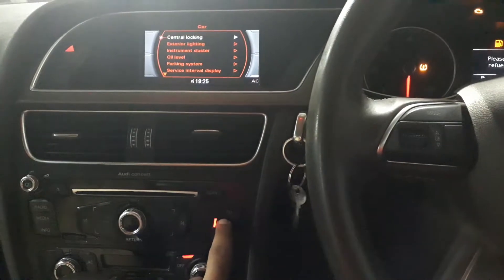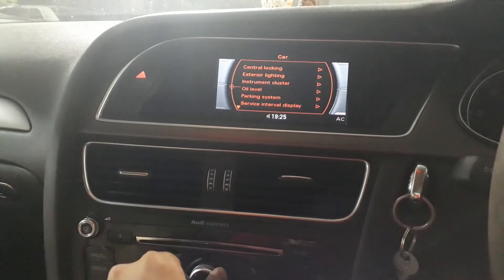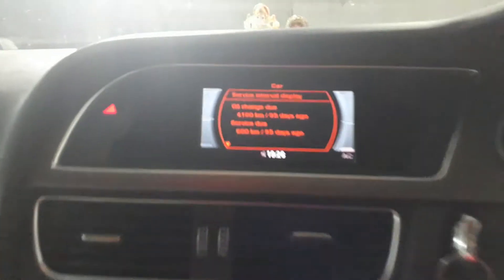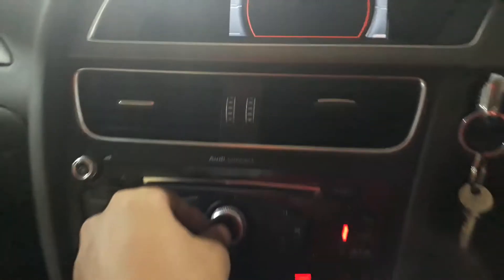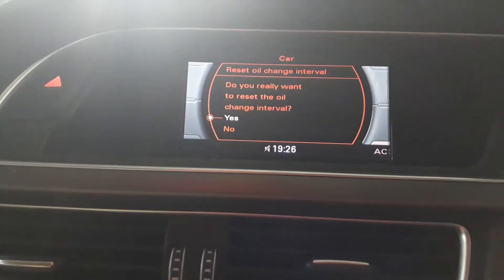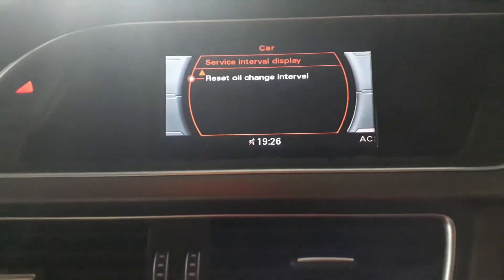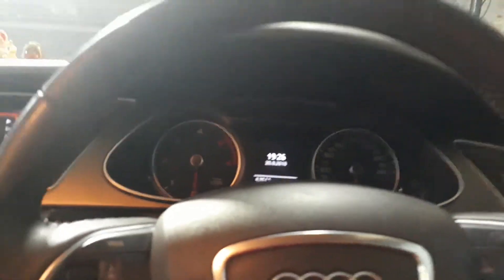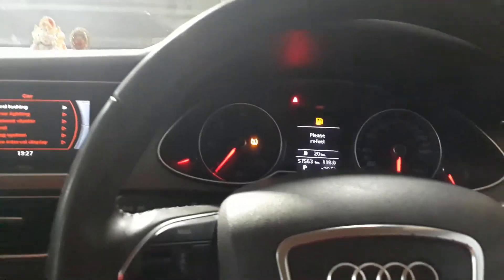AUDI A4 SERVICE RESET 2014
AUDI A4 SERVICE RESET Simple steps